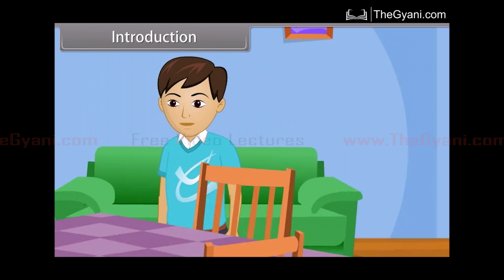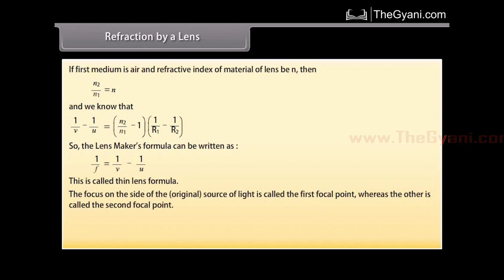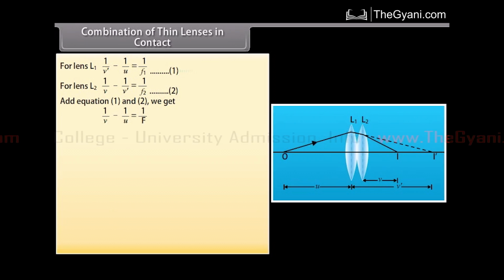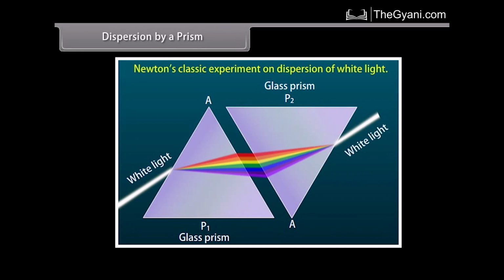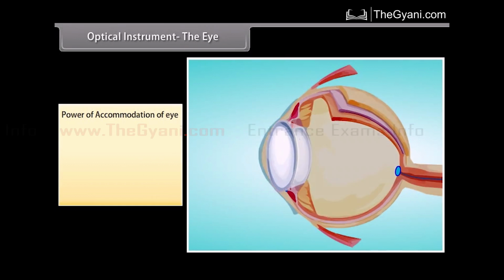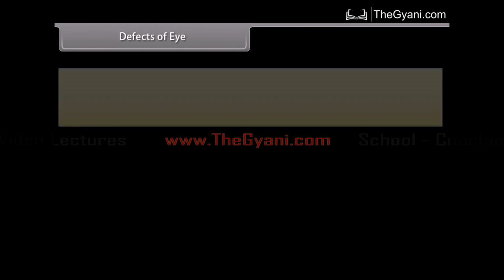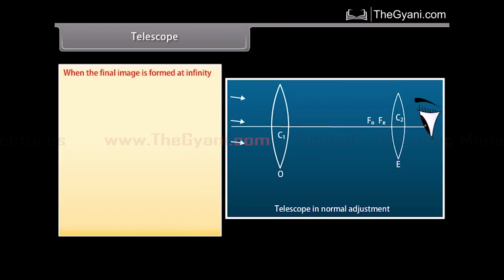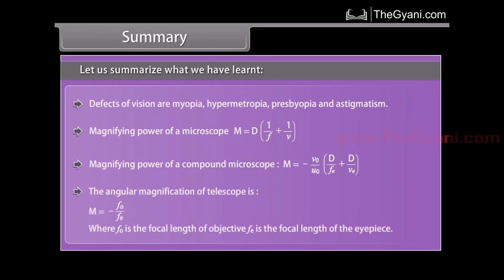Class 12 Physics Unit-6 Chapter–9 Ray Optics and Optical Instruments part- 2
RayOptics: Reflection of light, spherical mirrors, mirror formula, refraction of
light, total internal reflection and its applications, optical fibers, refraction at
spherical surfaces, lenses, thin lens formula, lens maker's formula,
magnification, power of a lens, combination of thin lenses in contact,
Scattering of light - blue colour of sky and reddish appearance of the sun at
sunrise and sunset.
Optical instruments: Microscopes and astronomical telescopes (reflecting and
refracting) and their magnifying power